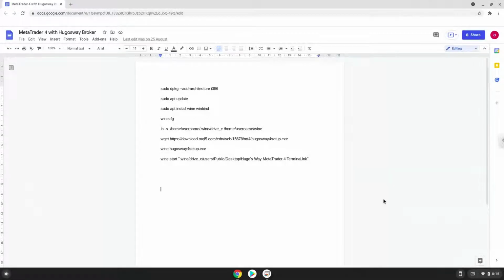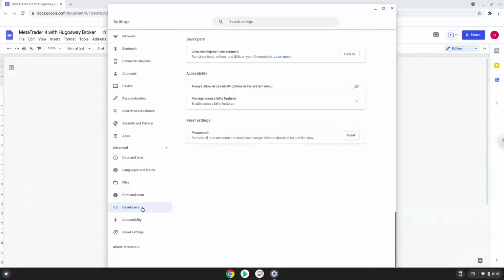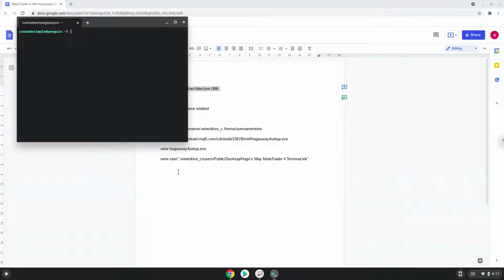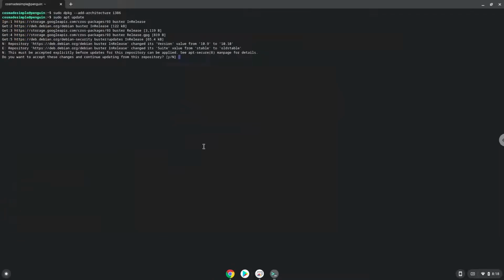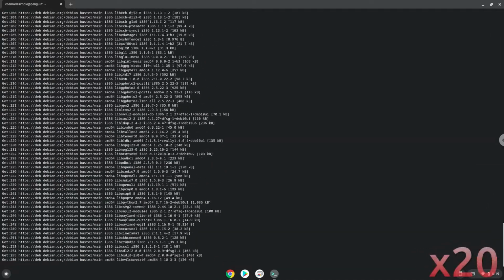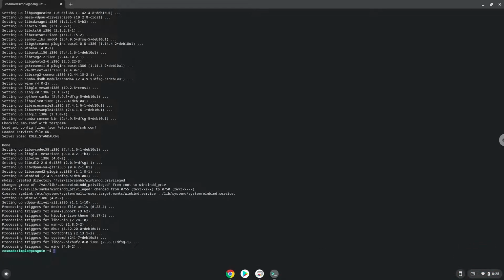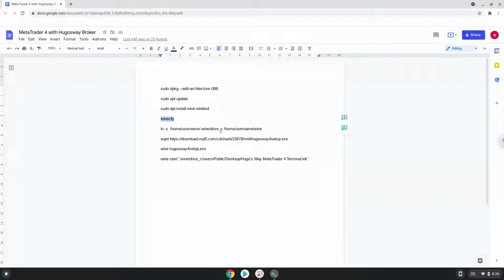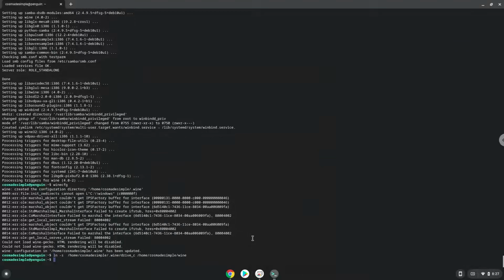How to install MetaTrader 4 with the Hugosway Broker on a Chromebook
In this video, we are looking at how to install MetaTrader 4 with the Hugosway Broker on a Chromebook.